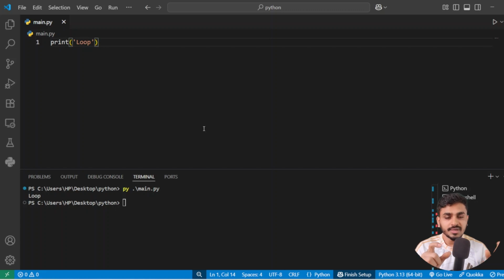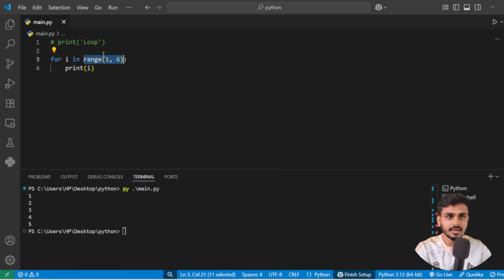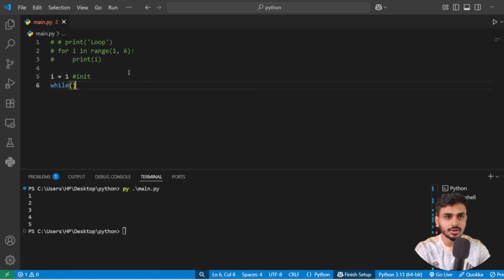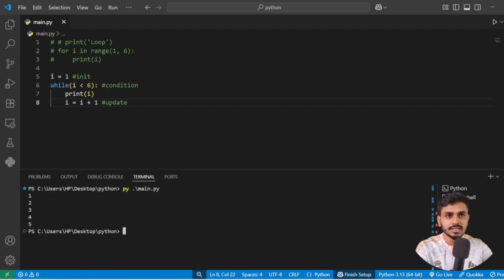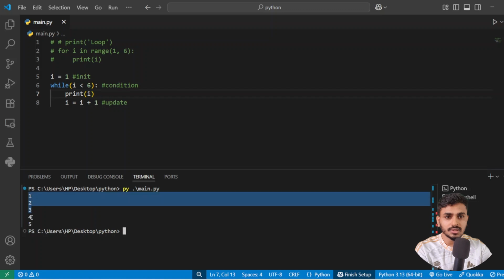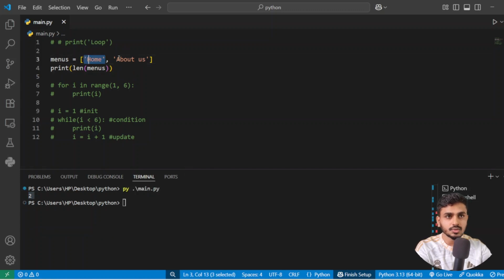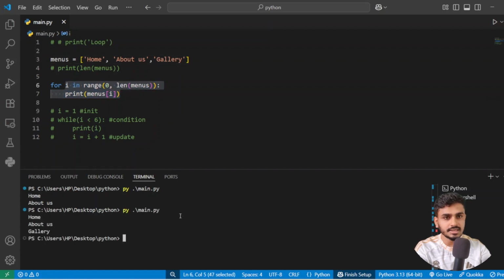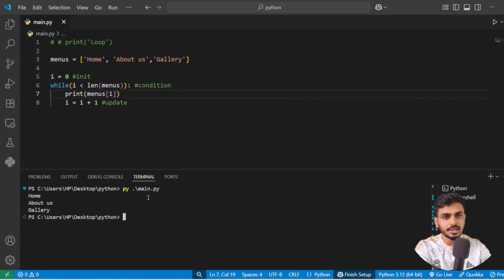Loops in Programming Explained | Learn For Beginners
🔁 Loops in Programming Explained 🔁
In this video, you’ll learn what loops are in programming and how they help us repeat tasks efficiently.
We’ll cover:
✅ What is a Loop
✅ Types of Loops (for, while)
✅ How loops work step by step
✅ Real-life examples of loops

Whether you're learning C, Java, Python, or JavaScript — understanding loops is essential to becoming a better programmer.

📚 Playlist: Programming Basics for Beginners